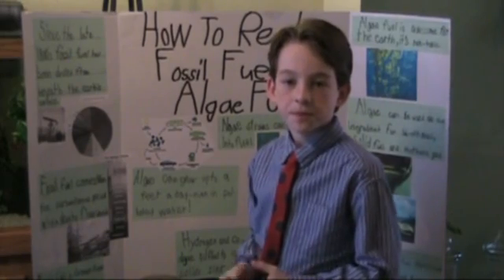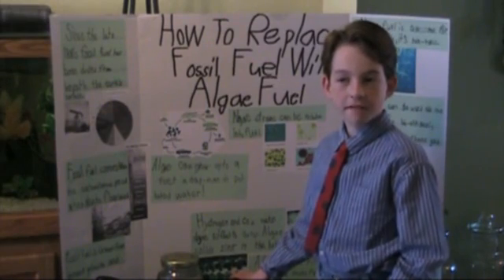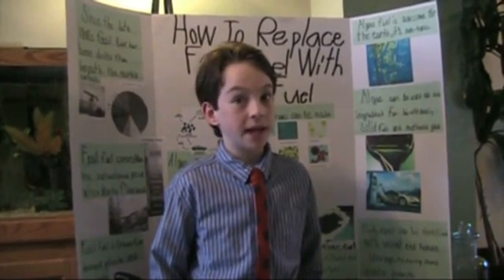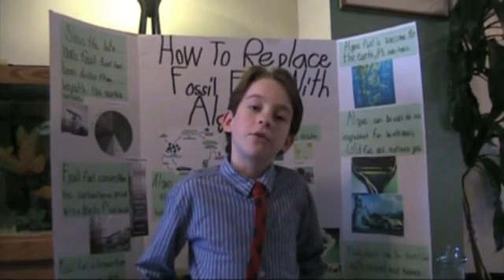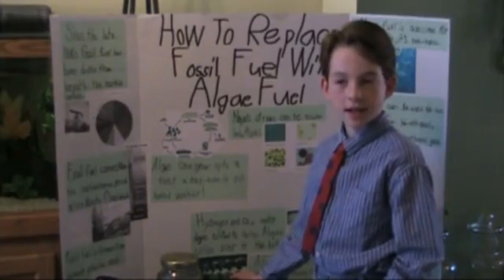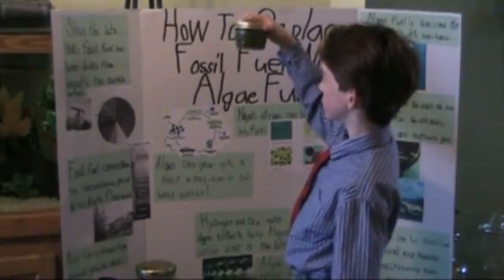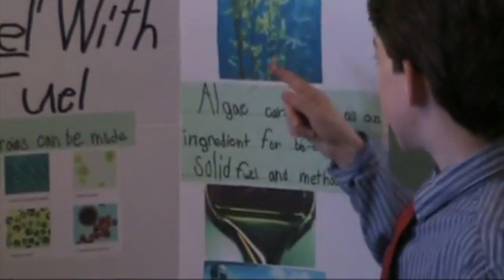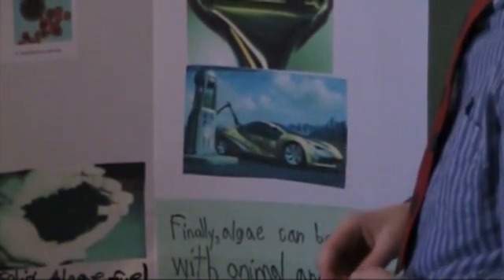Tanner Spellman Science Fair Project 2010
How to create Algae Fuel to replace Fossil Fuel.